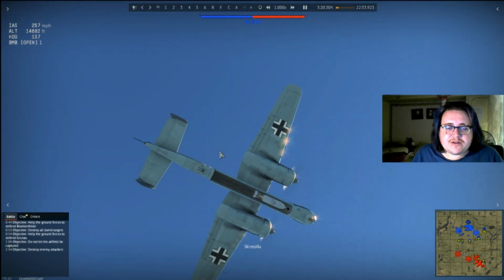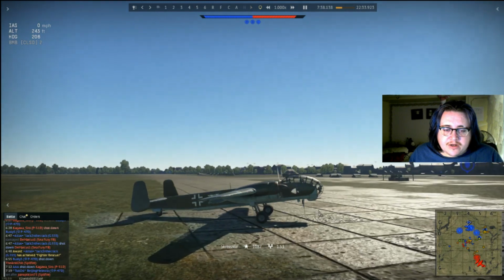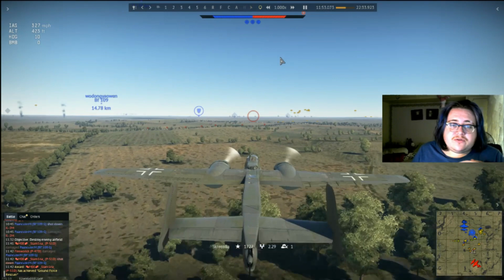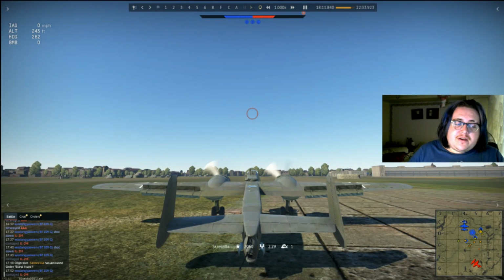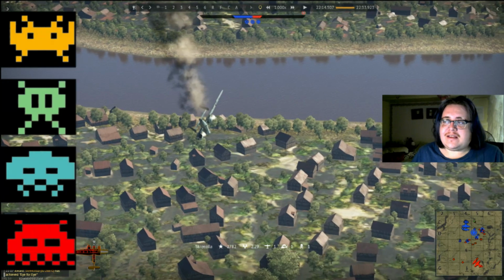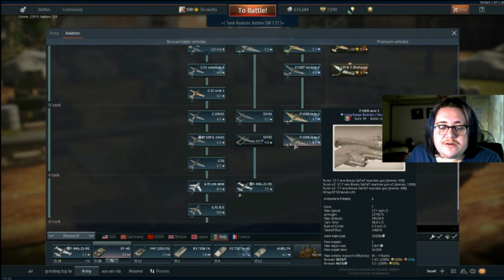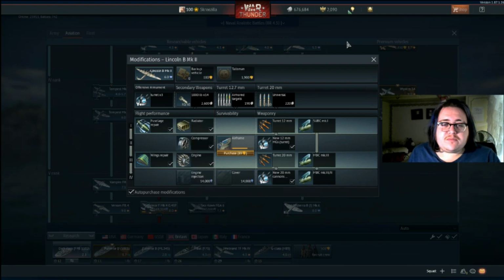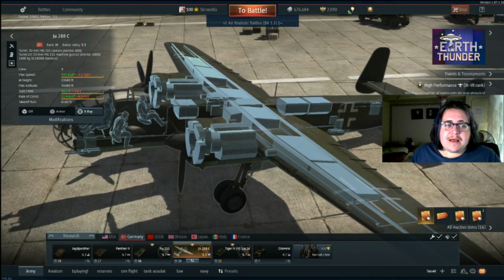War Thunder: The easiest way to make all the Silver Lions!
This thing is almost a joke at how effective it is at grinding out lions. It shows just how broken the War Thunder Economy is really, and honestly how P2W Gaijin are making this game now days. Regular Tech tree Bombers are impossible to play now because of their ""Balance"" IE, Gaijin saw people were able to make SL, and too many people just wanted to play Bombers for this reward. Do they fix it with making a better mode for bombers? or just make bombers almost impossible to play because of their repair costs. We all know the path they chose sadly.